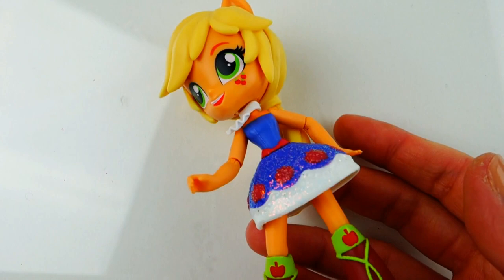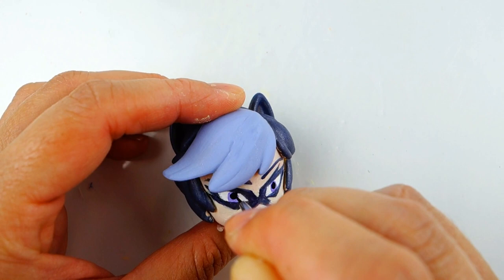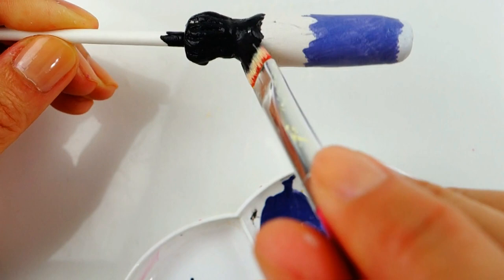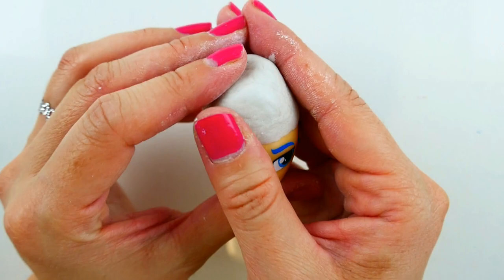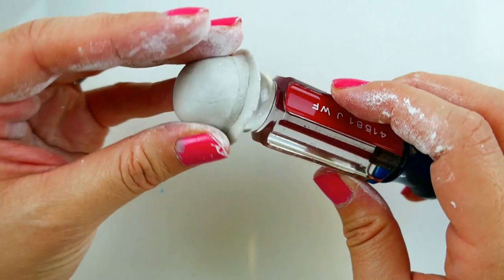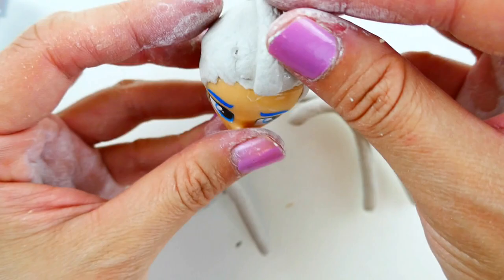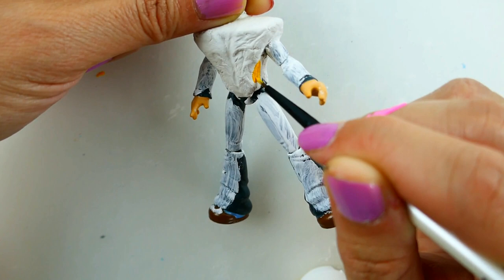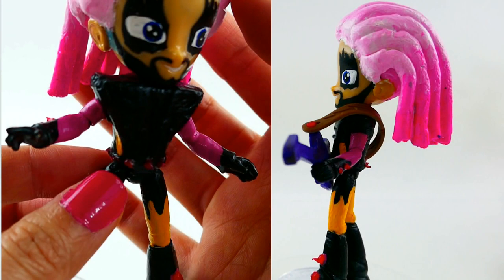Compilation - Miraculous Ladybug Stormy Weather The Mime Guitar Villain Custom Toy Doll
Custom Miraculous Ladybug toy doll by Evies Toy House. This compilation video features Miraculous Ladybug villains. The Akumatized villains include Stormy Weather, The Mime, and Guitar
 Villain.

Who is your favorite Miraculous Ladybug villain?

❤︎ Evie's Toy House Best Custom Dolls ❤︎